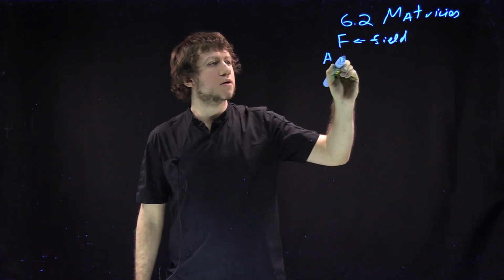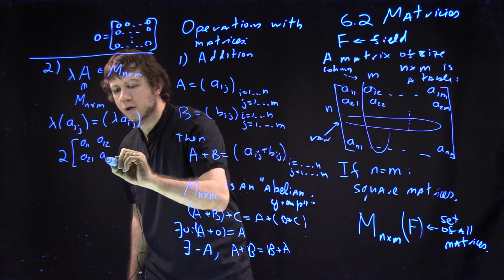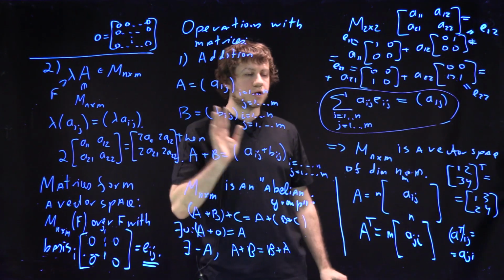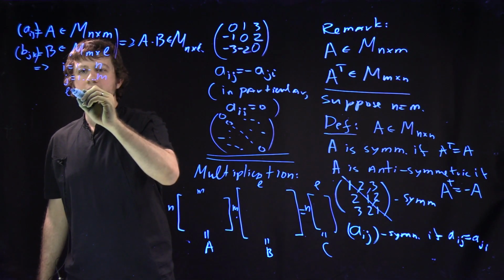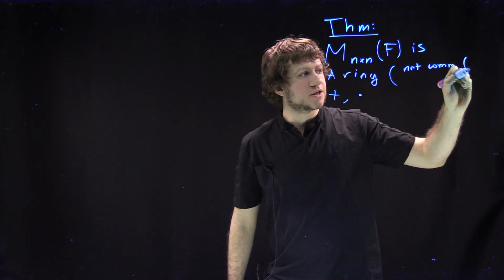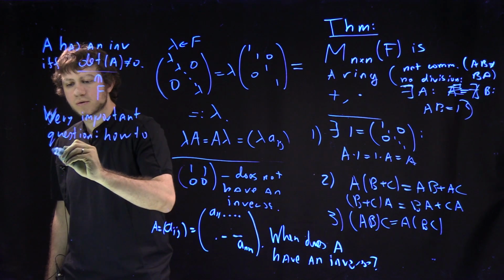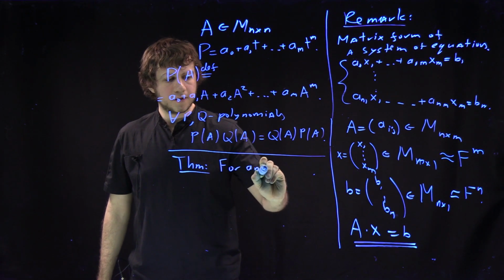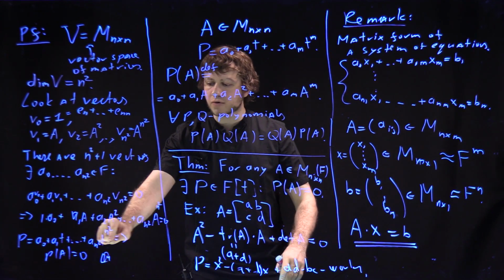Abstract Linear Algebr, lecture 6.2: Matrices